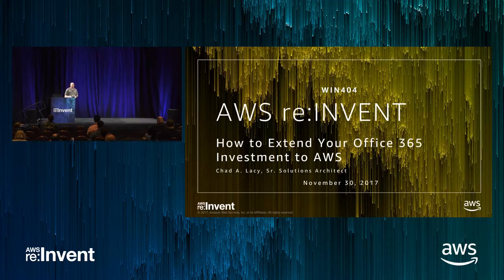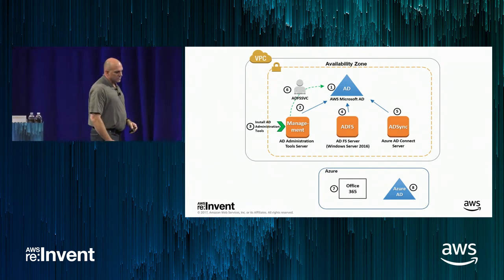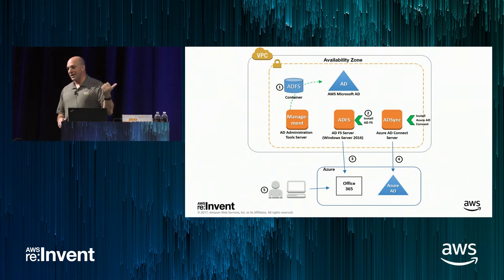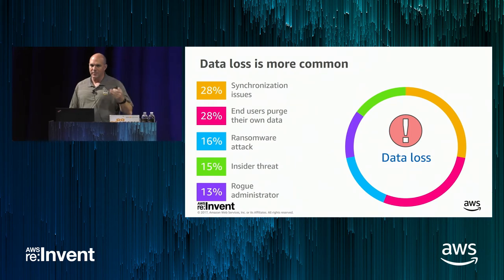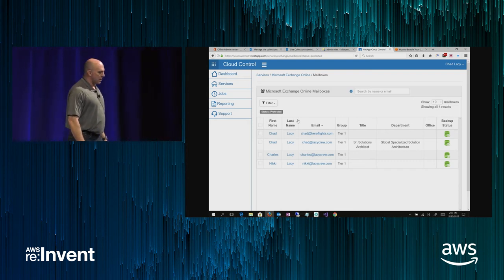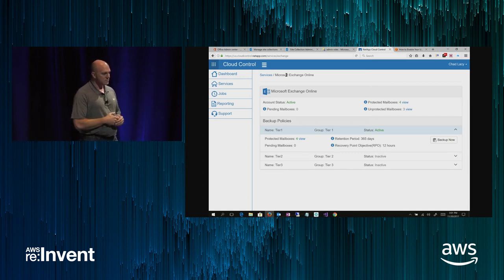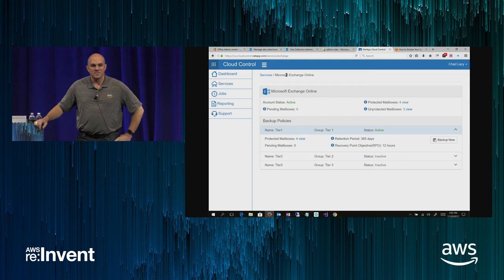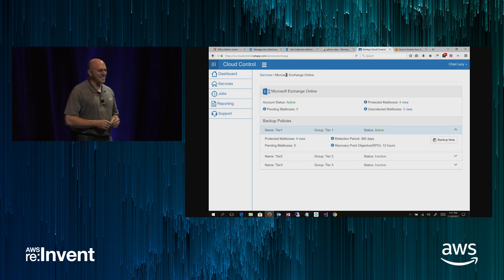AWS re:Invent 2017: How to Extend your Office 365 Investment to AWS (WIN404)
In addition, many enterprise deployments of Office 365 have requirements to manage and synchronize user profiles to Office 365, such as restricting user access and providing secure mobile access. They leverage AWS for these components. In this session, you learn how to architect a solution that benefits from the scalability and agility of AWS while maintaining an investment in Office 365 productivity. We discuss the Office 365 services most commonly deployed to AWS to meet these requirements and show how to connect AWS to Azure AD to ensure a globally consistent set of access policies.